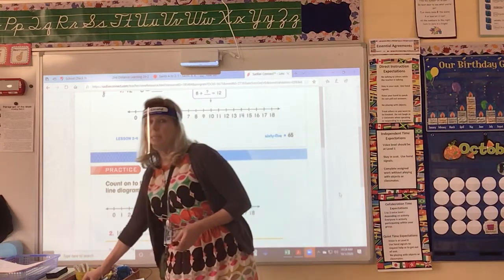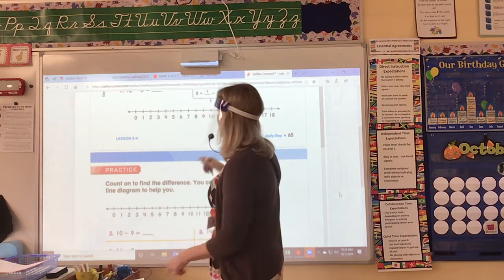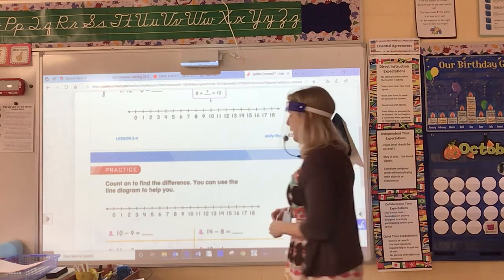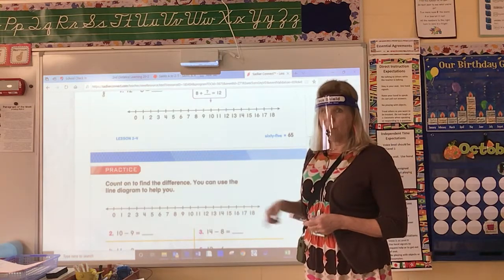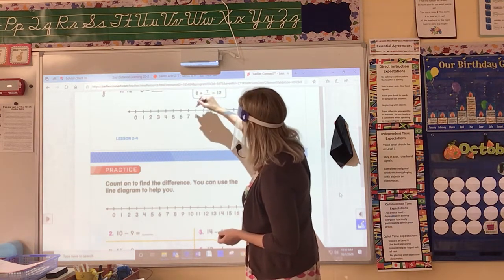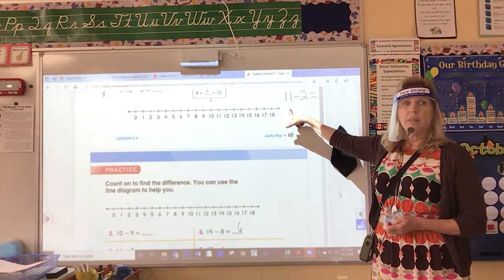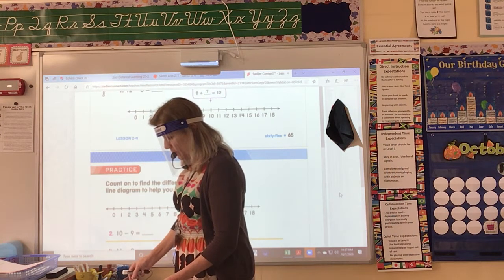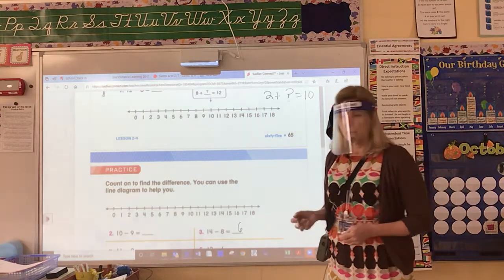October 5, 2020